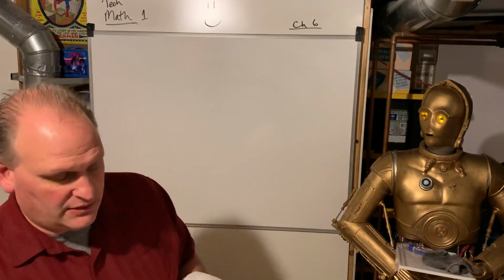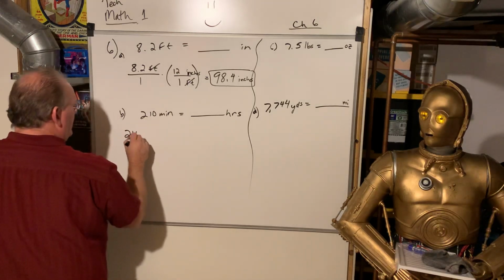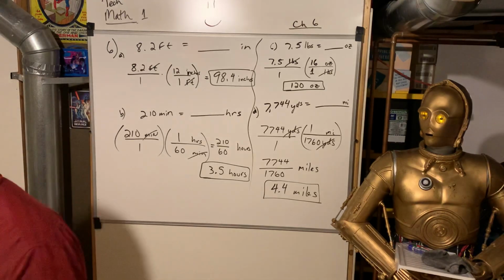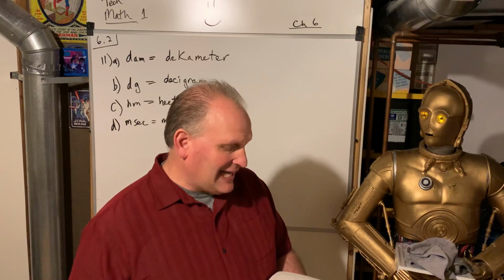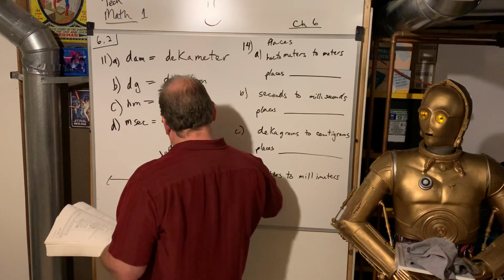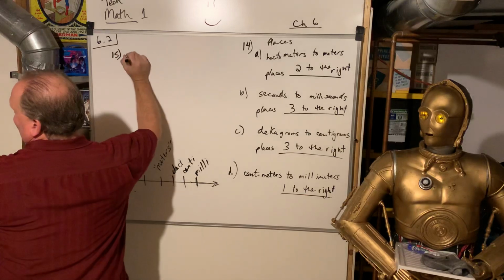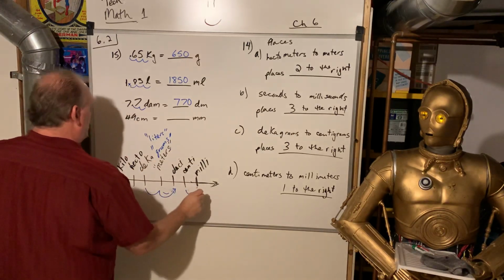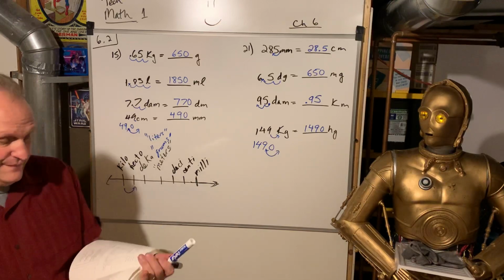Techmath1 notes 6.1-6.2